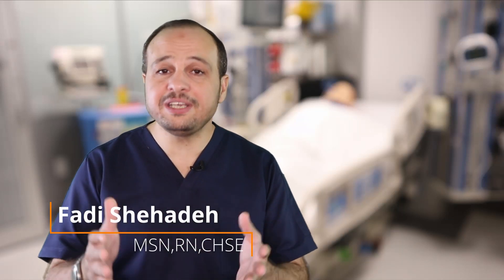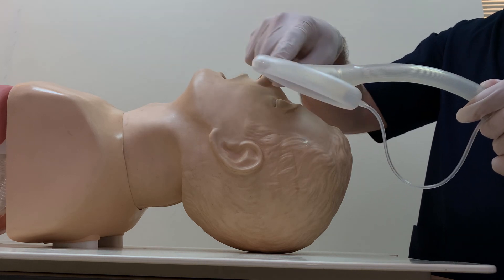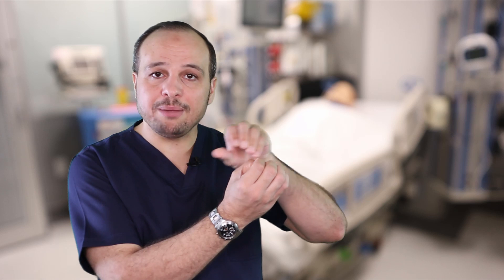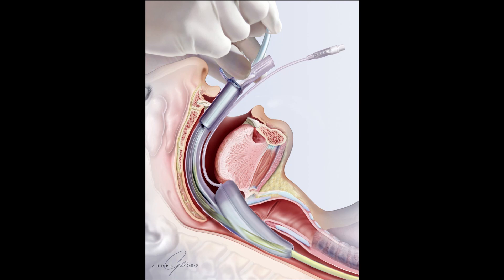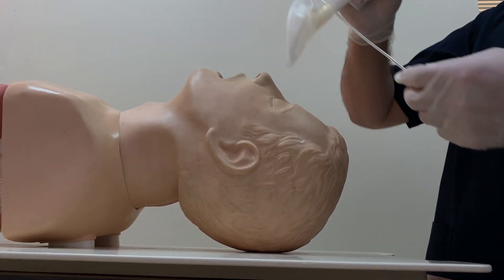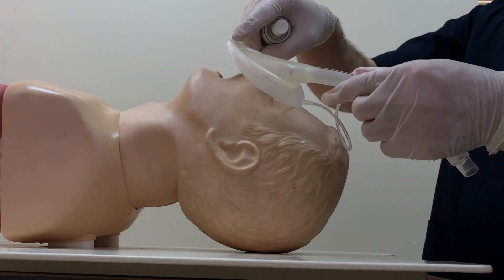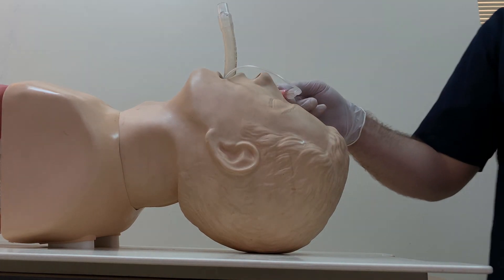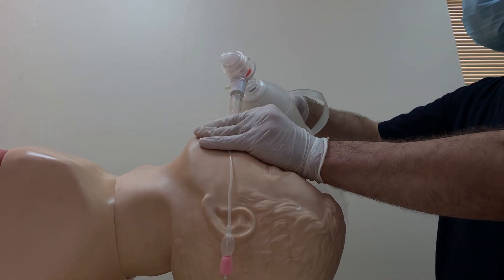Laryngeal Mask,Airway Management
Studies have shown that the laryngeal mask airway provides ventilation equivalent to that of the ET tube.
In this video will show LMA and how it works
A laryngeal mask airway resembles an endotracheal (ET) tube with a spoon-shaped mask at one end.
The oval mask has an inflatable collar that forms a seal proximally around the larynx
Laryngeal mask airways provide a reliable and more secure means of ventilation than face masks.
Its more easy to insert LMA comparing ETT
A laryngeal mask airway does not create complete airway control. It does not protect the airway from gastric content aspiration and should be used only in an unconscious patient with no gag reflex.
For a patient with a known or suspected airborne transmitted infectious illness, gentle ventilations with a supraglottic airway (e.g., laryngeal mask airway) is recommended as an option for preoxygenation in place of bag-mask ventilation to decrease the need for additional manpower and reduce exposure.
Coat the posterior surface of the laryngeal mask airway with a water-soluble lubricant.
Grasp the laryngeal mask airway by positioning an index finger in the crease between the airway tube and the laryngeal mask.
Advance the mask until resistance is felt at the hypopharynx Remove the index finger while applying slight pressure to the airway tube to prevent dislocation of the laryngeal mask airway
Inflate the cuff according to the manufacturer’s instructions. During inflation, release the laryngeal mask airway so that it can seat itself in the hypopharynx as the cuff expands.
Equal bilateral breath sounds and chest rise and fall